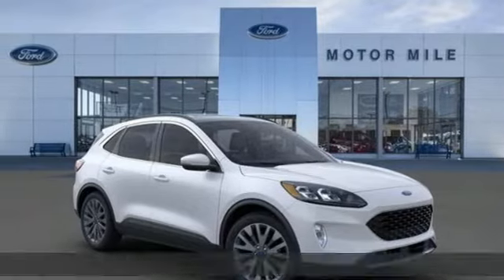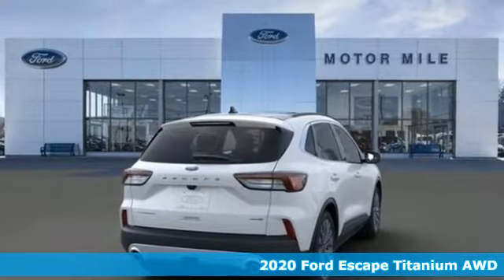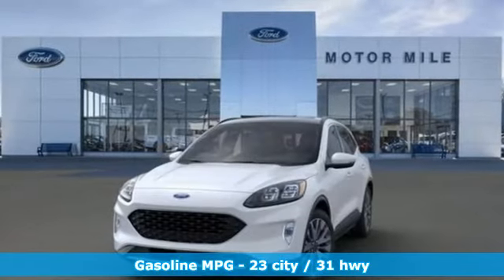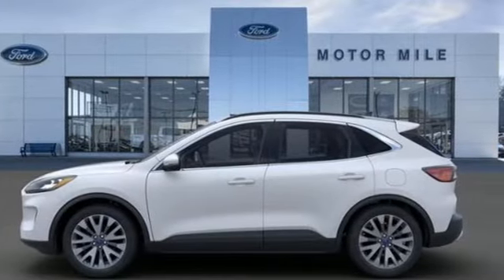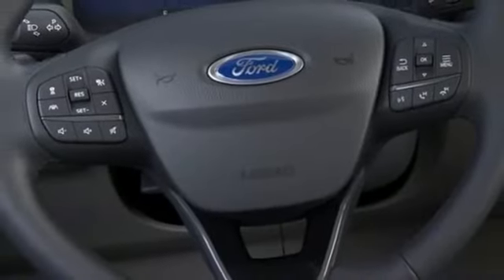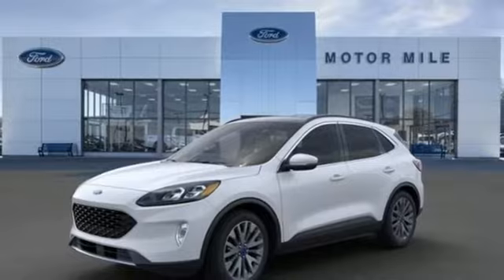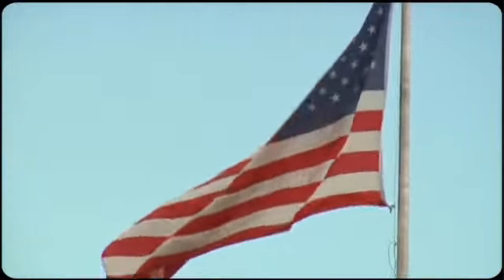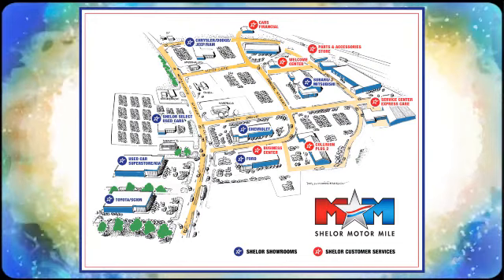New 2020 Ford Escape Christiansburg VA Blacksburg, VA FD200210 - SOLD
Year: 2020
Make: Ford
Model: Escape
Trim: Titanium AWD
Engine: 2.0L 4 Cylinder Engine
Transmission: 8-Speed A/T
Color: Star White Metallic Tri-Coat
Interior: Sandstone
Stock #: FD200210
VIN: 1FMCU9J91LUA70182
NAV, Sunroof, Heated Leather Seats, Turbo, Power Liftgate, All Wheel Drive, Alloy Wheels, ENGINE: 2.0L ECOBOOST. Star White Metallic Tri-Coat exterior and Sandstone interior, Titanium trim. FUEL EFFICIENT 31 MPG Hwy/23 MPG City! READ MORE!br /br /KEY FEATURES INCLUDEbr /Navigation, All Wheel Drive, Power Liftgate, Back-Up Camera, Premium Sound System, iPod/MP3 Input, Onboard Communications System, Aluminum Wheels, Dual Zone A/C, Cross-Traffic Alert, Lane Keeping Assist, WiFi Hotspot, Smart Device Integration, Blind Spot Monitor, Brake Actuated Limited Slip Differential Rear Spoiler, MP3 Player, Satellite Radio, Keyless Entry, Privacy Glass. br /br /OPTION PACKAGESbr /PANORAMIC VISTA ROOF power open/close w/power shade, STAR WHITE METALLIC TRI-COAT, SANDSTONE, HEATED LEATHER-TRIMMED FRONT SPORT CONTOUR SEATS mini-perforations, 10-way power driver seat w/memory, (includes power lumbar and power recline) and 6-way power passenger seat (fore/aft, up/down, recline), ENGINE: 2.0L ECOBOOST auto start-stop technology and SelectShift w/paddle shifters, Class II Trailer Tow Package (STD), EQUIPMENT GROUP 401A Class II Trailer Tow Package, TRANSMISSION: 8-SPEED AUTOMATIC (STD). Ford Titanium with Star White Metallic Tri-Coat exterior and Sandstone interior features a 4 Cylinder Engine with 250 HP at 5500 RPM*. br /br /EXPERTS RAVEbr /Great Gas Mileage: 31 MPG Hwy. br /br /VISIT US TODAYbr /At Shelor Motor Mile we have a price and payment to fit any budget. Our big selection means even bigger savings! Need extra spending money? Shelor wants your vehicle, and we're paying top dollar! br /br /Tax DMV Fees & $597 processing fee are not included in vehicle prices shown and must be paid by the purchaser. Vehicle information and equipment is based off standard equipment as decoded from VIN and may vary from vehicle to vehicle.br / Chevrolet Ford Chrysler Dodge Jeep & Ram prices include current factory rebates and incentives some of which may require financing through the manufacturer and/or the customer must own/trade a certain make of vehicle. Residency restrictions apply see dealer for details and restrictions. All pricing and details are believed to be accurate but we do not warrant or guarantee such accuracy. The prices shown above may vary from region to region as will incentives and are subject to change.